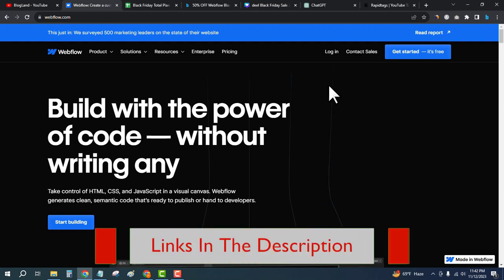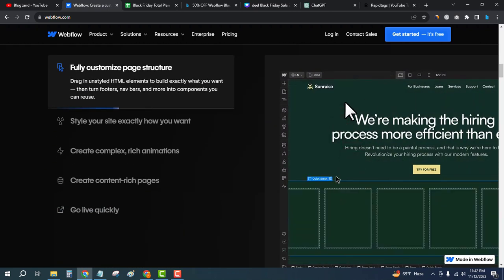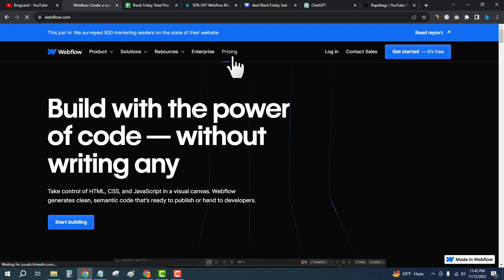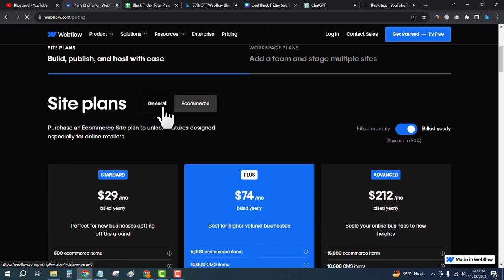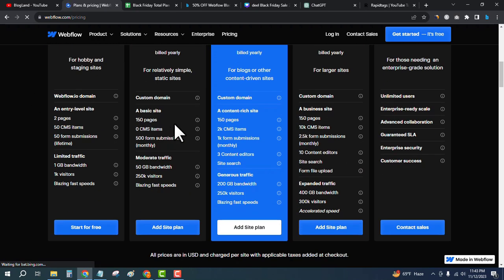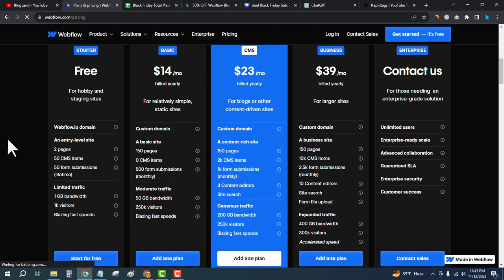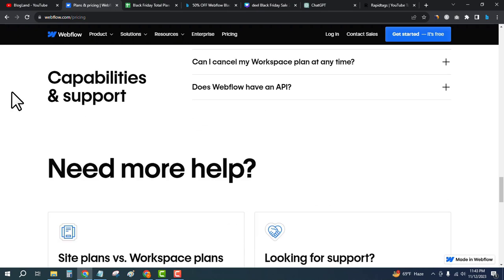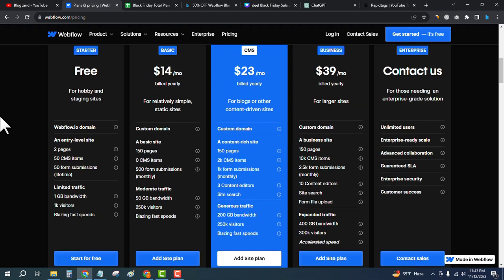{50% OFF} Webflow Black Friday Sale 2024 - Best Website Builder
🚀 Unleash Your Creativity with the Webflow Black Friday Sale 2024! 🌐✨

🔥 Get ready for the ultimate web design extravaganza as Webflow presents its exclusive Black Friday Sale with an incredible 50% OFF on the Best Website Builder in the market! 🔥

🌟 Transform your digital presence and elevate your online projects to new heights with Webflow's intuitive and powerful website building tools. Whether you're a seasoned designer or a beginner, Webflow empowers you to create stunning websites without the need for coding skills.

🚀 Why Choose Webflow?
✅ Drag-and-Drop Simplicity: Craft visually appealing websites with ease.
✅ Pixel-Perfect Control: Fine-tune every element for a flawless design.
✅ Responsive Design: Ensure your site looks stunning on any device.
✅ CMS Capabilities: Manage your content effortlessly.
✅ Hosting Included: Enjoy secure and reliable hosting for your site.
✅ Dynamic Interactions: Add life to your site with seamless animations.

💰 Don't miss out on this limited-time offer! Seize the opportunity to supercharge your web design projects at half the price! Upgrade your Webflow plan and enjoy premium features that will set your websites apart.

2️⃣ Choose your desired plan.
3️⃣ Enter code: BLACKFRIDAY50 at checkout.
4️⃣ Watch the price drop, and your creativity soar!

🔔 Act fast, as this deal is valid only during the Black Friday Sale period. Don't let this opportunity slip through your fingers! Give your websites the attention they deserve and join the Webflow community of design enthusiasts.

🚀 Elevate your digital game with Webflow - where design meets innovation. Hurry, and unlock the power of seamless web creation at an unbeatable price! ✨💻

🔥  Top 10 Black Friday Deals

◼️ Best Web/VPS Hosting

◼️ Top Funnel Builder

◼️ Best CRM

◼️ Best Course Making Software

◼️ Best Cart Software